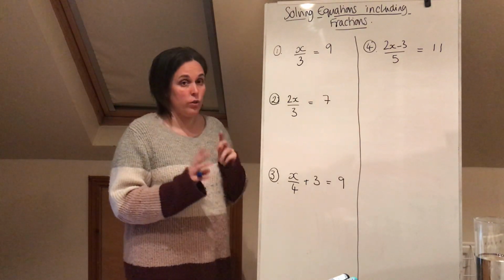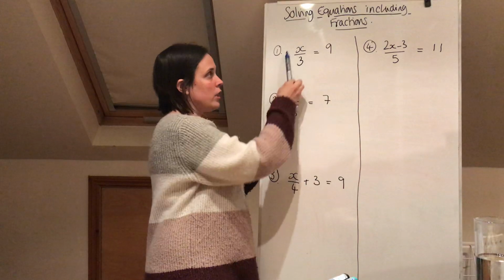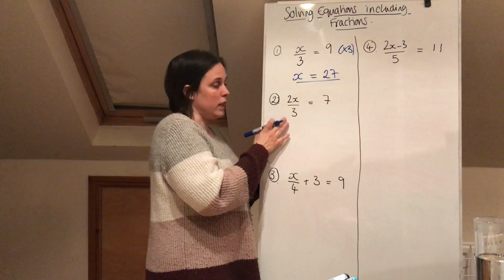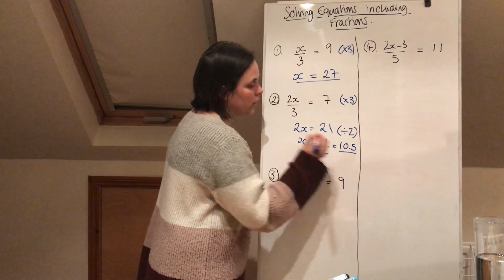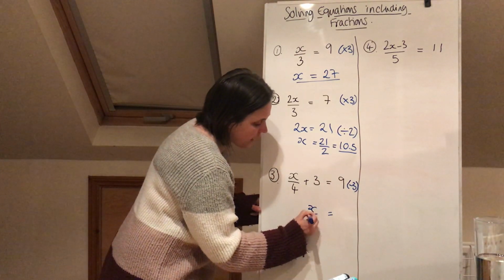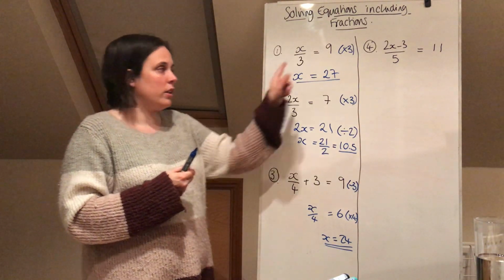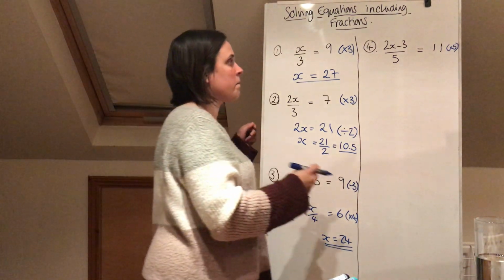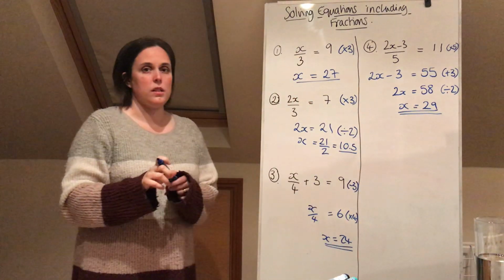Solving Equations Including Fractions